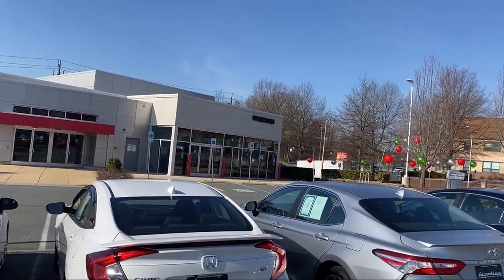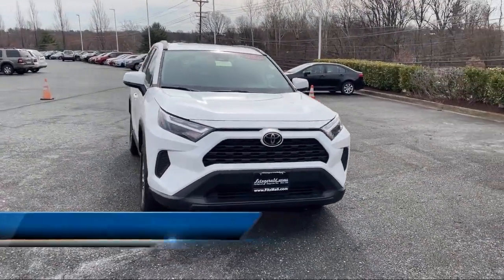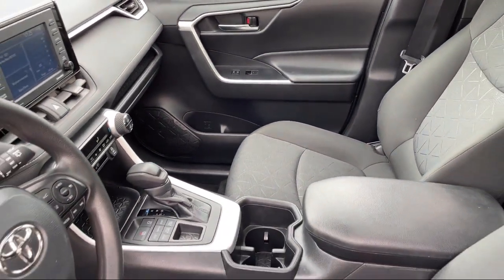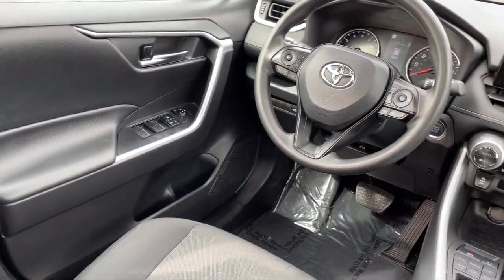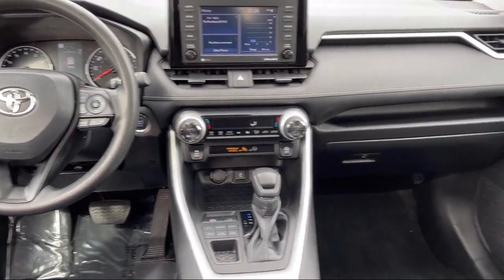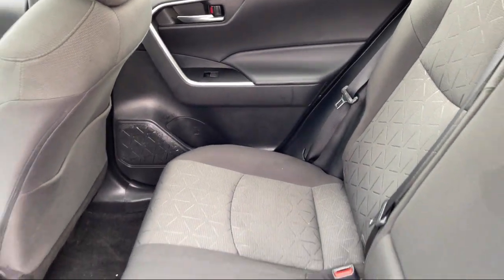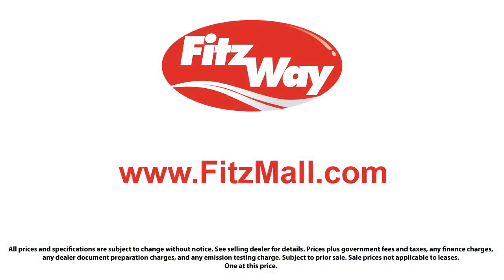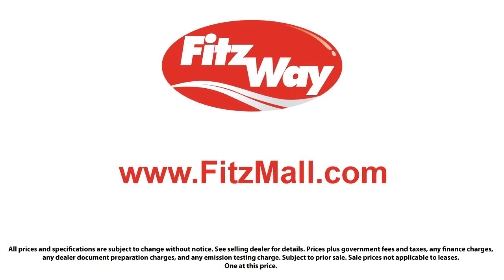2022 Toyota RAV4 XLE AWD (Natl) Germantown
2022 Toyota RAV4 XLE AWD (Natl) - Stock Number: DN64469 - VIN: 2T3P1RFV0NC264469.